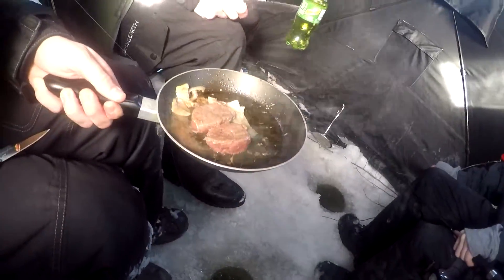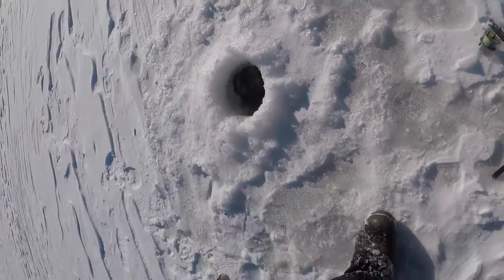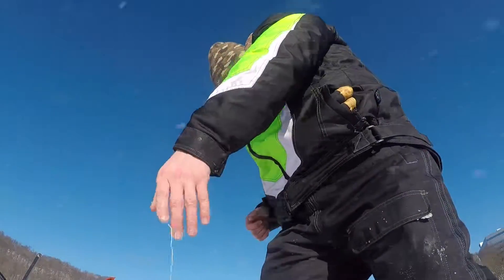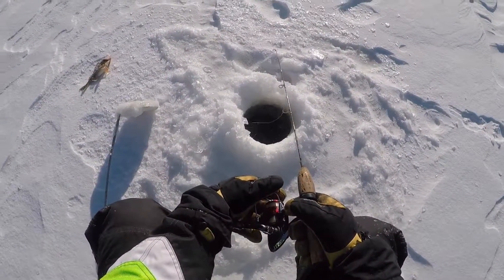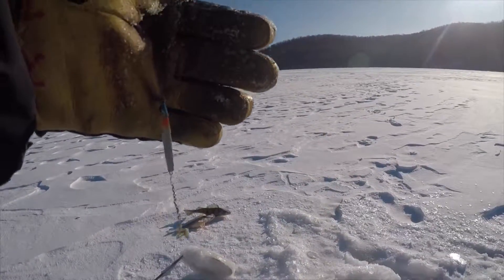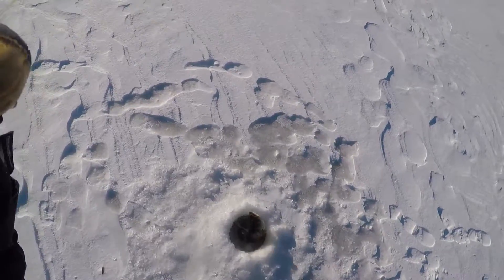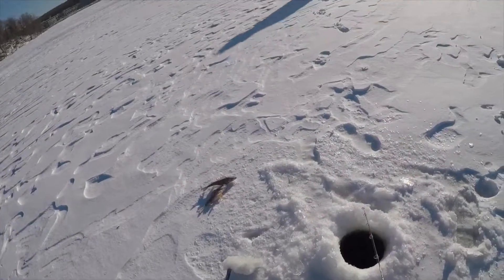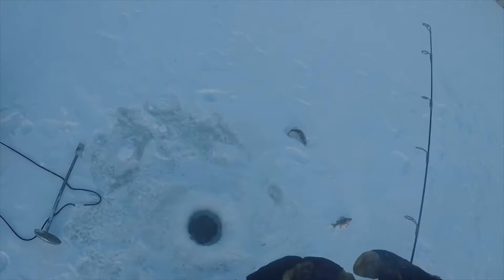Ice Fishing in Sterling Forest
Ice fishing in blue lake in sterling forest. Using tip ups and jigging rods we caught a good few perch, pickerel and even a few bass. I was using tip ups with shinners and jigging rods with Hali's tipped with mousies. I fished there from around 12-dark with periodic bites and a few fish but just before dark the fishing really picked up and I was able to catch a few more. It was brutally cold all day, around -15 with wind chill. It was absolutely freezing basically. But I always love it and had a great time. Kieth and his son got too cold and left around 2 but in all fairness it was ridiculusly cold. before that though we did cook some lunch up on my little portable stove I take with and it started out awesome. I cooked up some venison for everyone with garlic, onions and butter. To stay warm we set up my ice shanty with a Mr. Buddy Heater and some coffee is always nice.